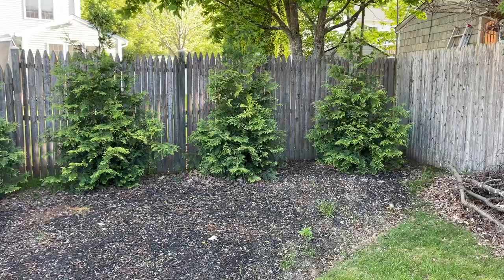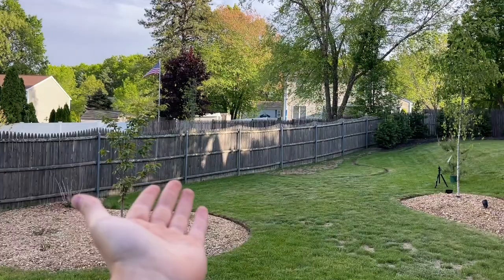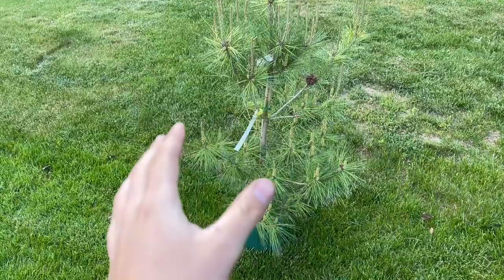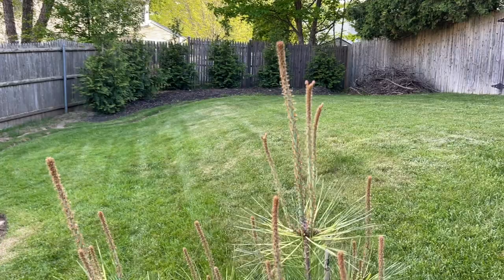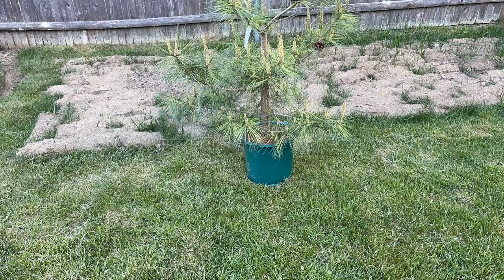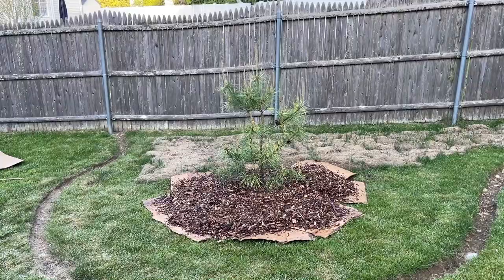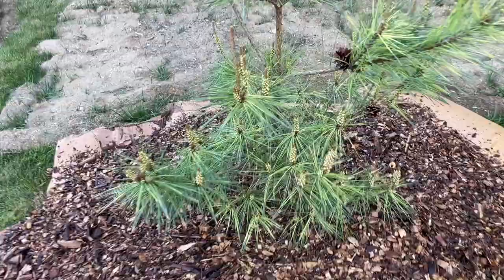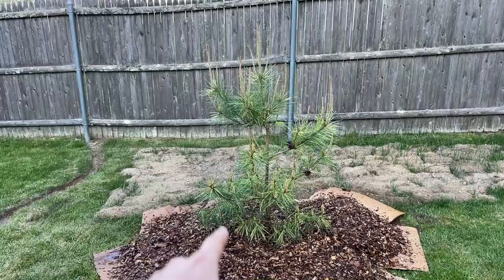Planting a Dragon's Eye Red Pine! (Pinus Densiflora 'Oculus Draconis') | Joshua's Garden